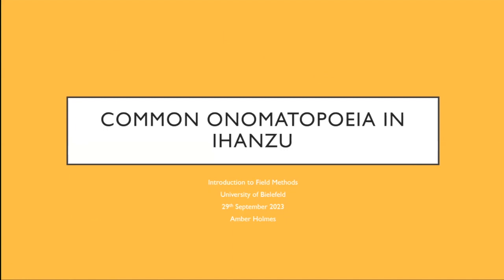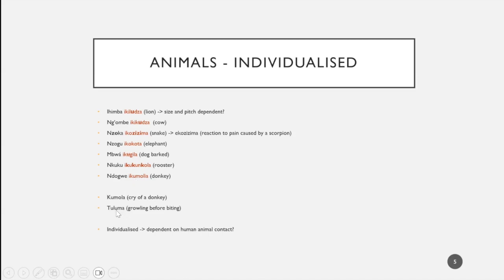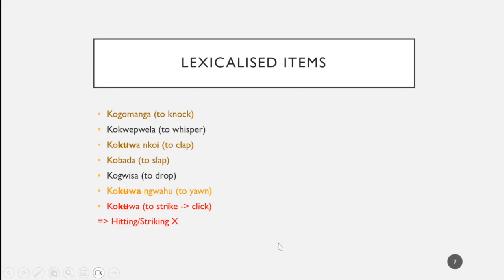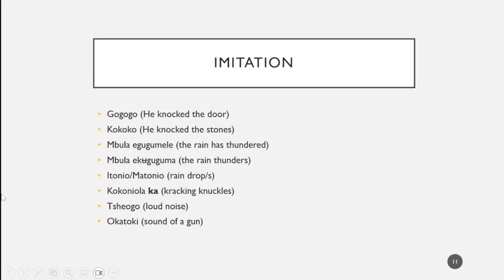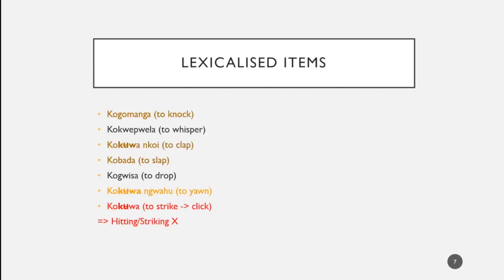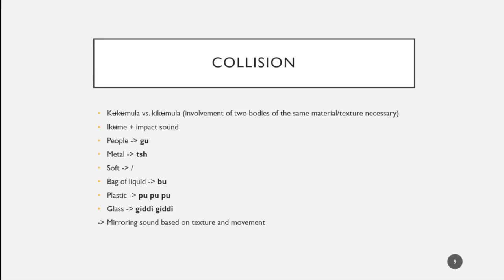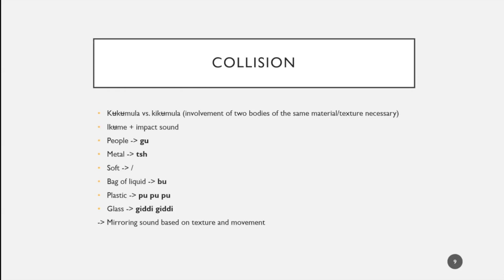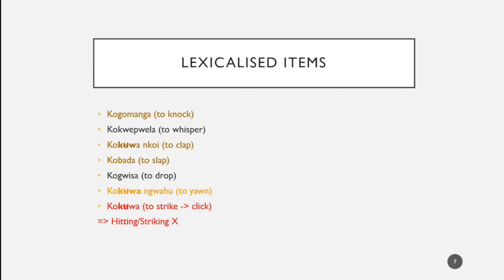Amber Holmes: Common Onomatopoeia in Ihanzu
How to cite: Holmes, Amber. 2023. Common Onomatopoeia in Ihanzu. Talk given at the Ihanzu Symposium 2023, Bielefeld University, Germany. 29/09/2023.